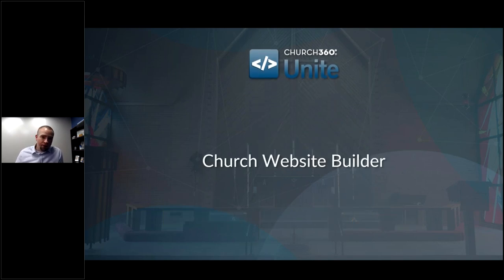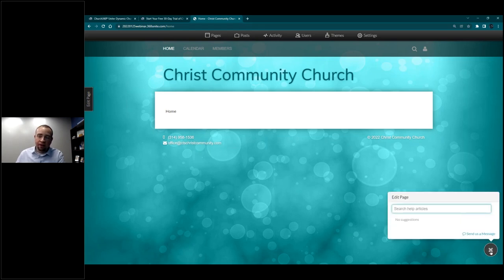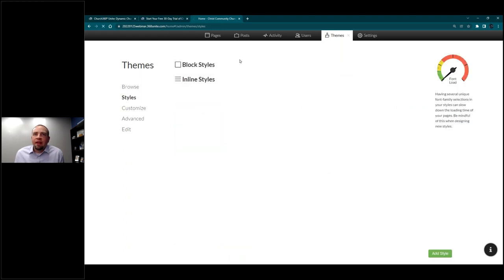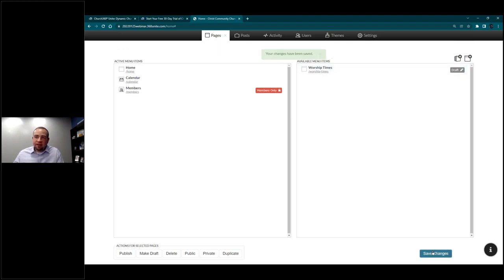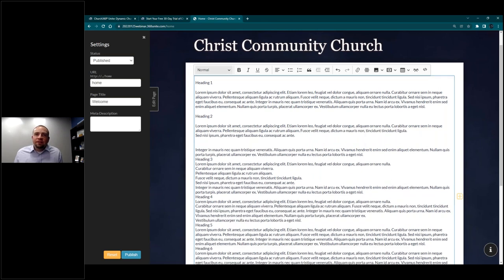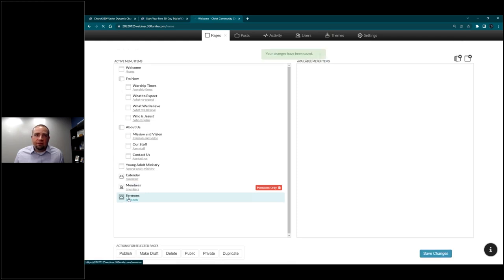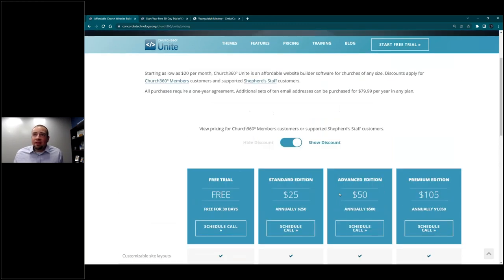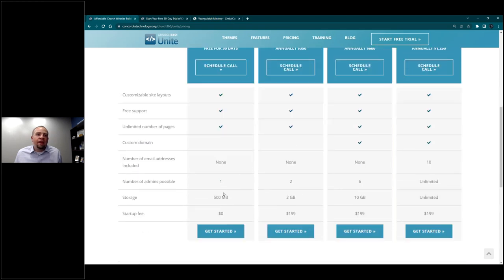Easily Design Your Church Website with Church360° Unite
Learn how your church can easily and quickly design a website with Church360° Unite. Peter Frank walks through the basics of Church360° Unite and describes all essential functionality. This webinar took place on January 25, 2022.